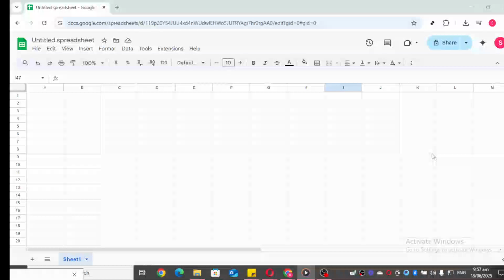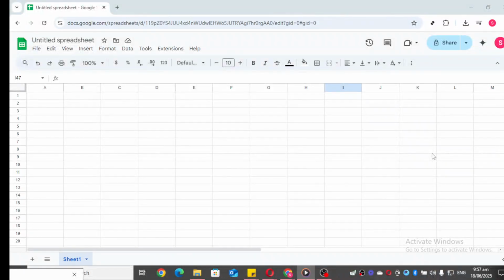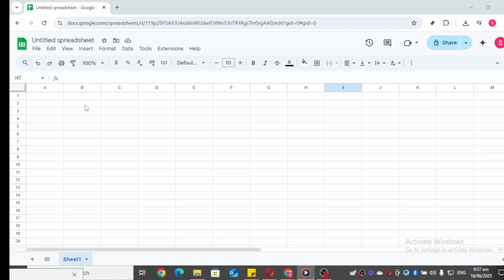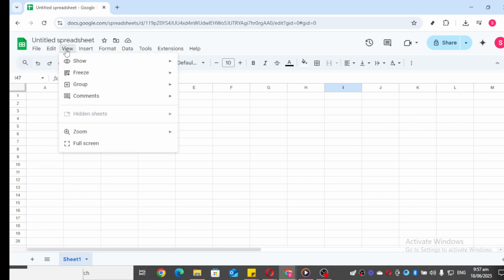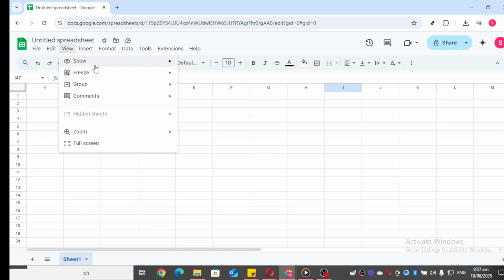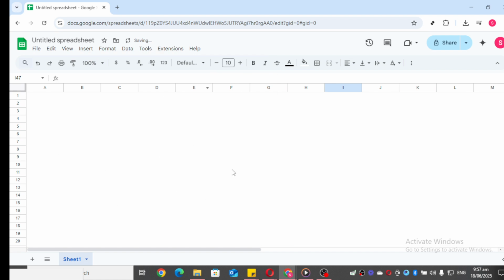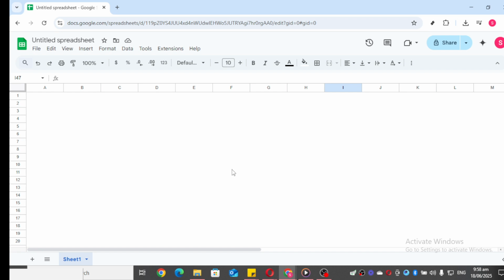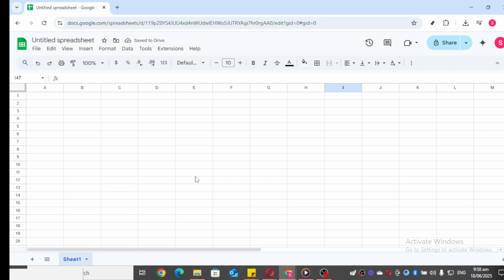How to remove Google Sheets Gridlines (full guide)